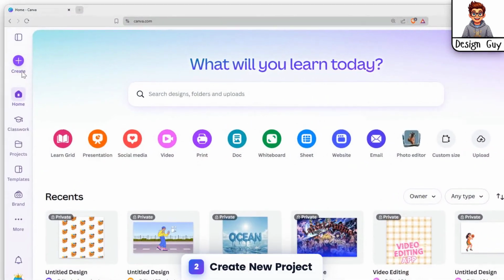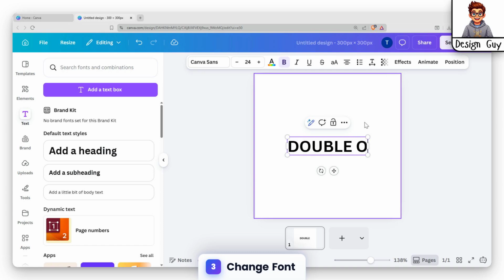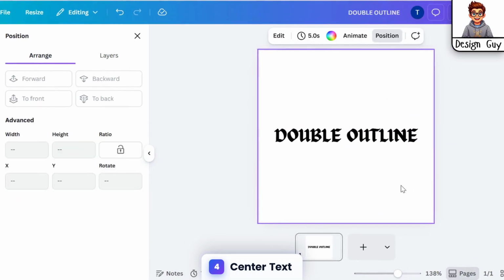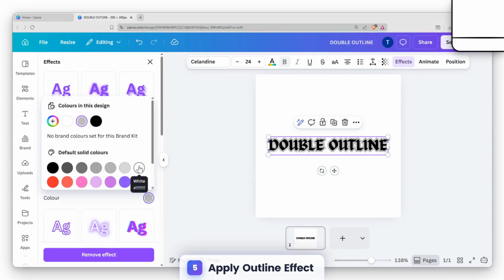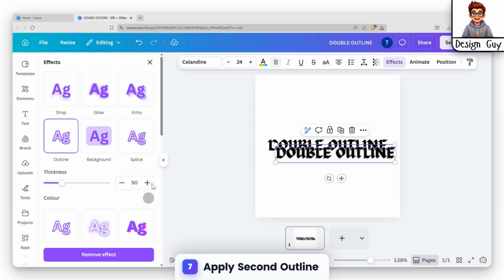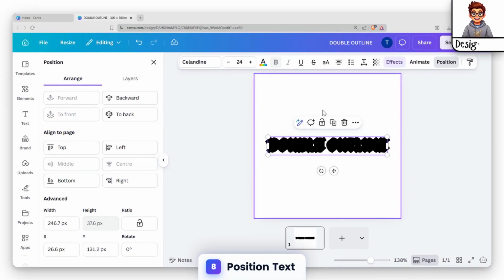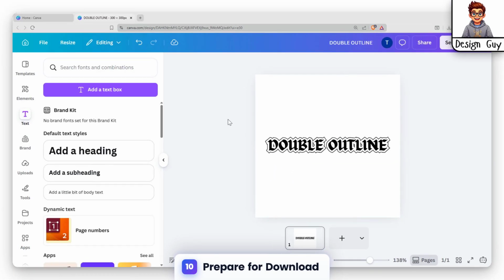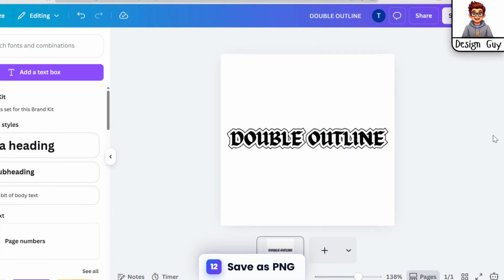How to Create Double Outline Text Effect in Canva [2026] [Easiest Way]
Learn how to create a double outline text effect in Canva with this easy, step-by-step guide! Stand out on social media, YouTube thumbnails, and branding materials by mastering outlined text in Canva with simple techniques. Canva double outline, text effects, outlined font, and layered design styles are just a few of the advanced methods we'll cover in today’s tutorial.

What you’ll learn:
- How to design double outline text in Canva
- Customizing fonts, colors, and thickness for unique outlines
- Positioning and layering outlined text neatly
- Exporting your design as a PNG with a transparent background
- Tips for polished, professional text effects

Step-by-step process:
• Create a new 300x300px project and add text
• Change the font to your preference (e.g., Celadine)
• Center the text, apply the initial white outline (thickness 150)
• Duplicate the text layer
• Add a black outline (thickness 200) to the duplicate
• Center and layer the duplicated text behind
• Download as a high-quality, transparent PNG

Resources:
N/A (No external links provided)

Have you tried the double outline text effect in Canva yet? Share your creative uses or ask questions in the comments below!